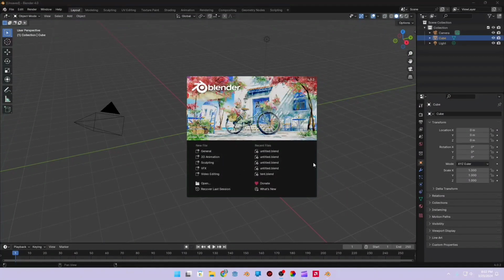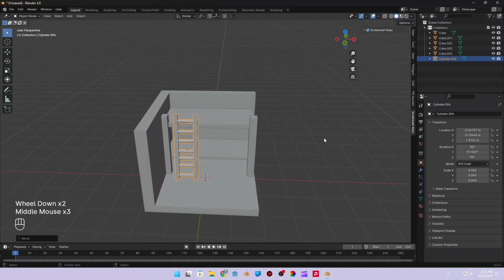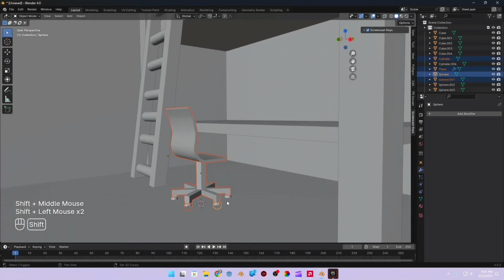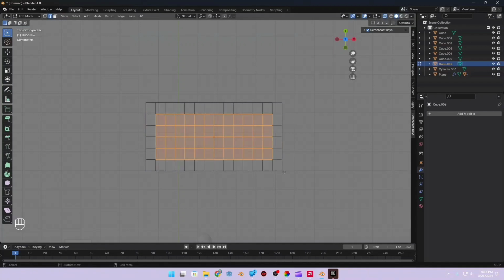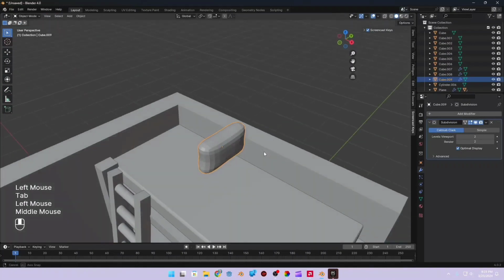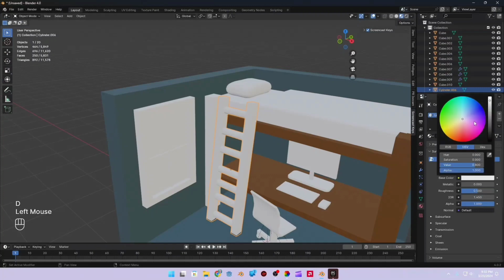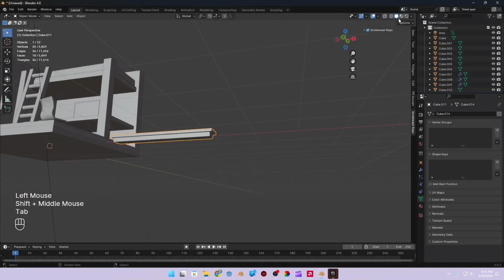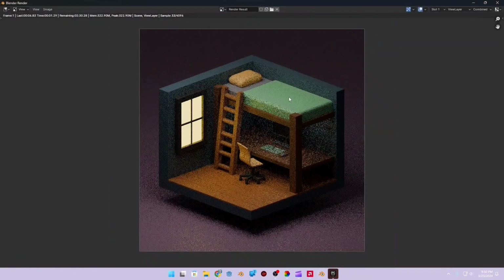BLENDER FOR COMPLETE BEGGINERS - ISOMETRIC ROOM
Join me in creating this beautiful isometric bedroom!